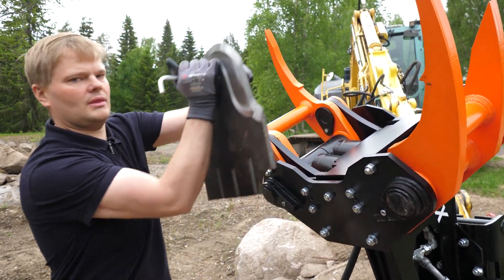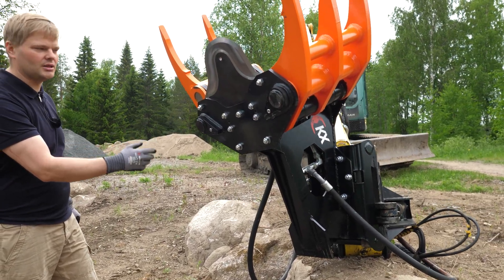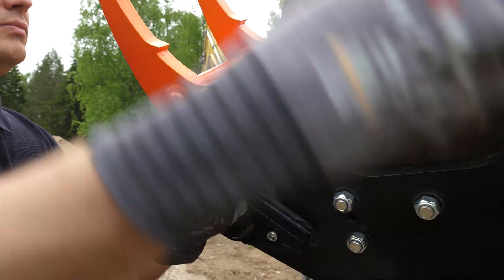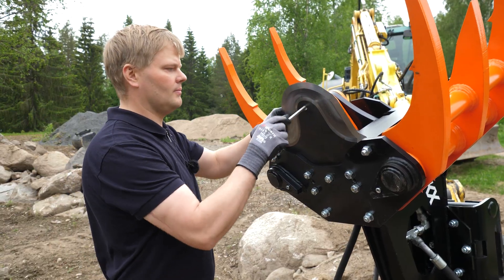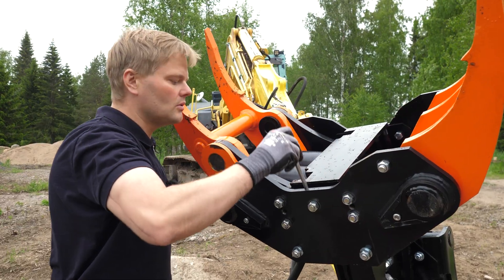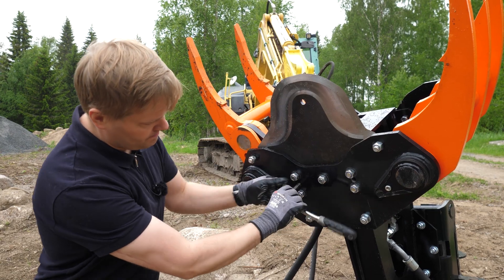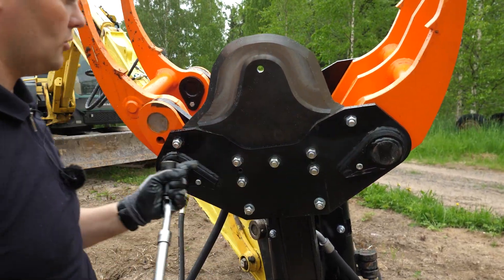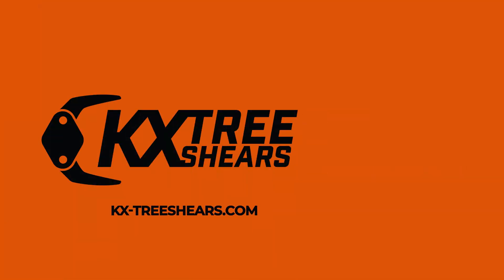How to detach the blade of KX Tree Shear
KX-Treeshears has an easily detachable blade. In this video we’re going to show you how the blade can be detached and attached. Without the blade KX-Treeshear can be used as a loading grapple to move wood. The grapple can also be used for some installation work.